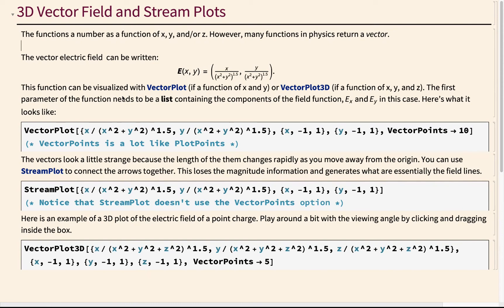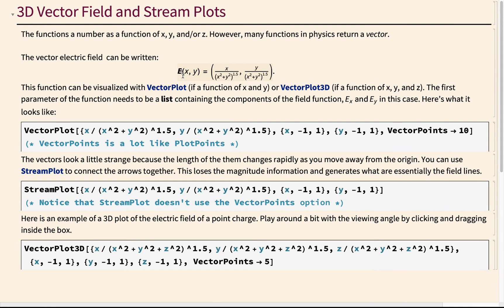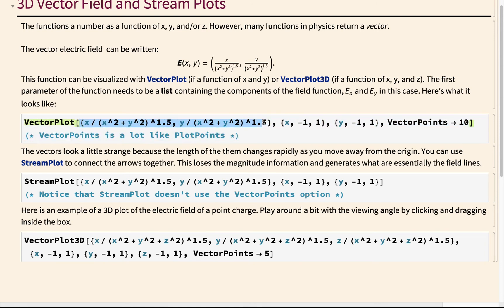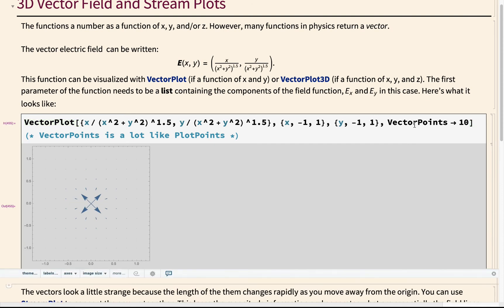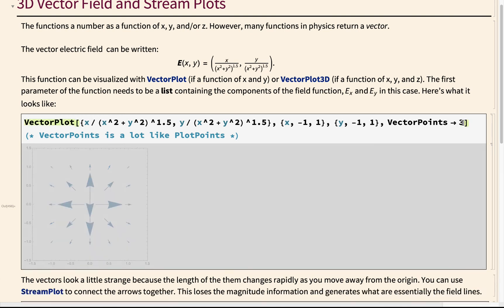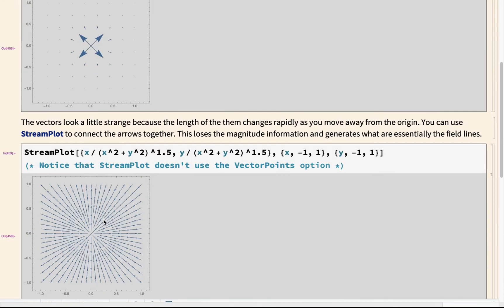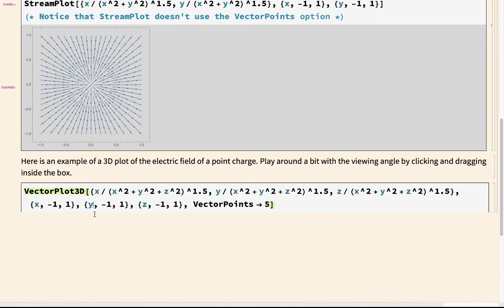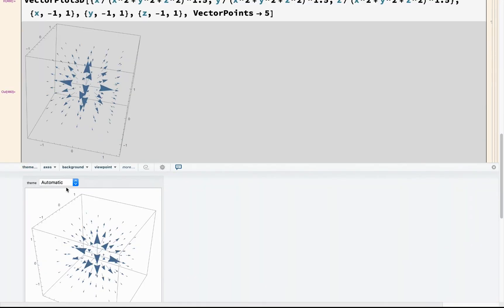Vector and Stream Plots in Mathematica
This video shows students how to make plots of a 2D or 3D vector field in Mathematica.